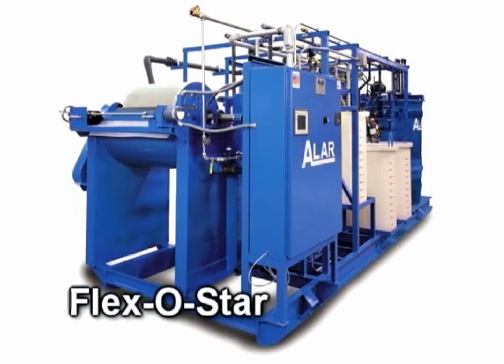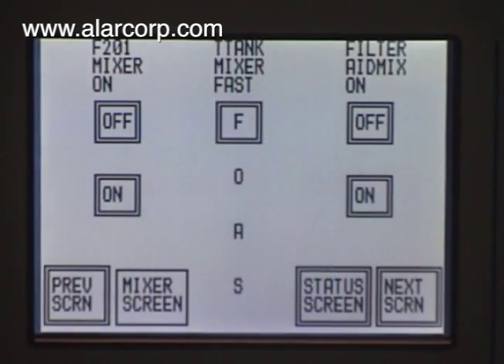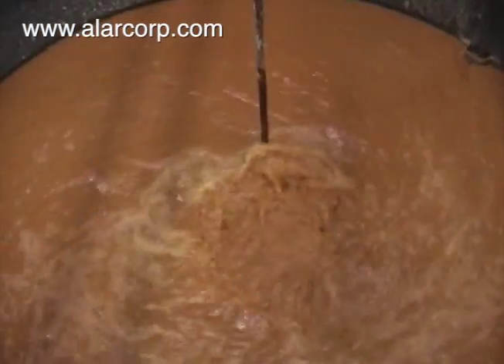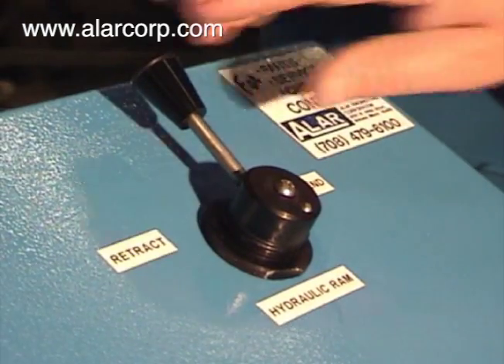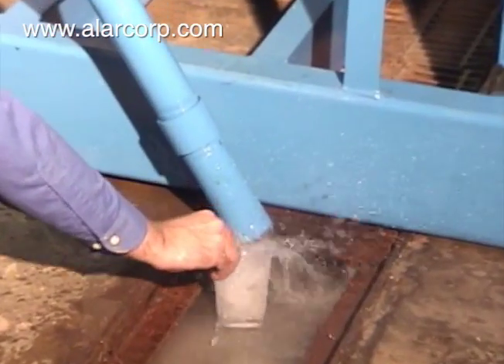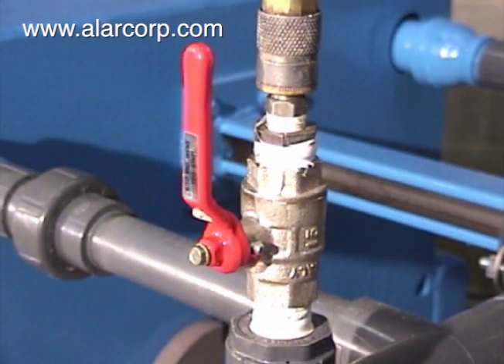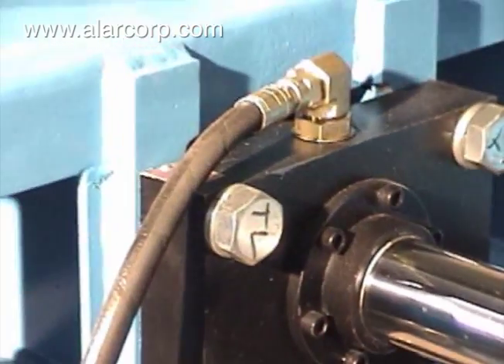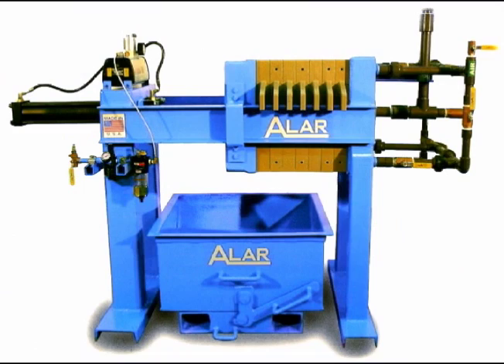Plate and Frame Filter Press | Alar Water Treatment LLC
Alar is a leading manufacturer of sludge dewatering equipment such as the Micro-Klean™ Plate and Frame Filter Press. The Micro-Klean™ is a robust plate and frame sludge dewatering filter press system that produces up to 55% dry solids cake and reduces volumes up to 95%.

Alar designed this industrial liquid-solids separation system to handle a range of volumes with various solids loadings and easy operation from start to finish. This piece of sludge dewatering equipment is a self-contained dewatering system used for a variety of industrial applications. The carbon steel construction and corrosion resistant PVC piping will hold up in virtually any industrial plant setting.